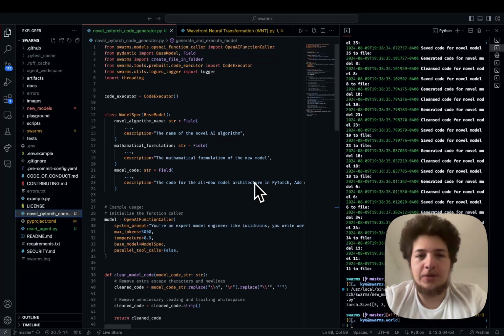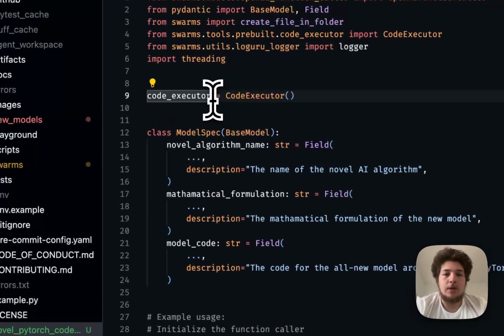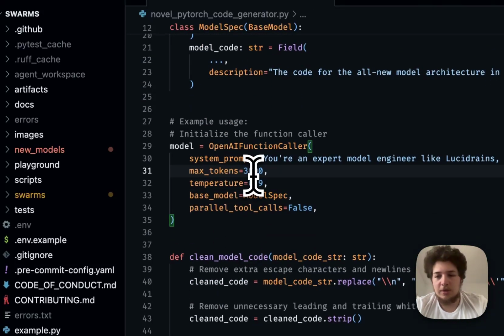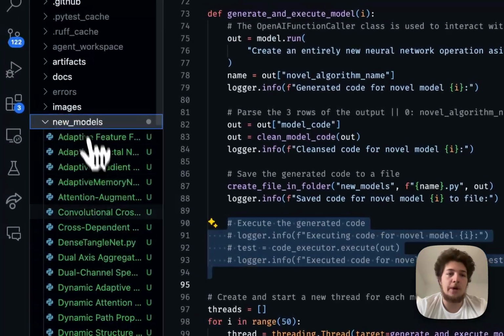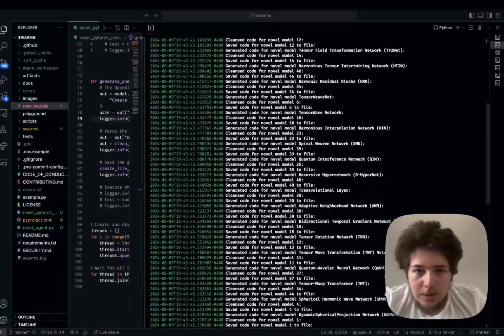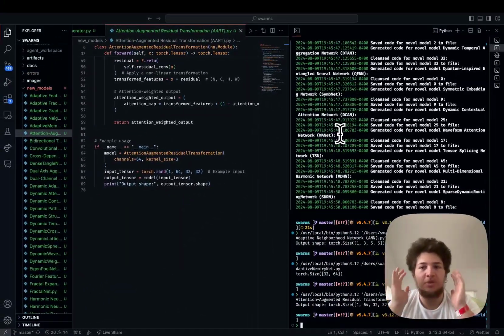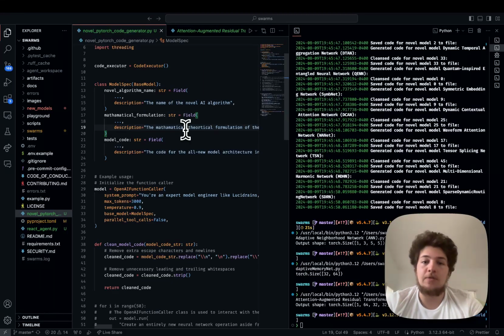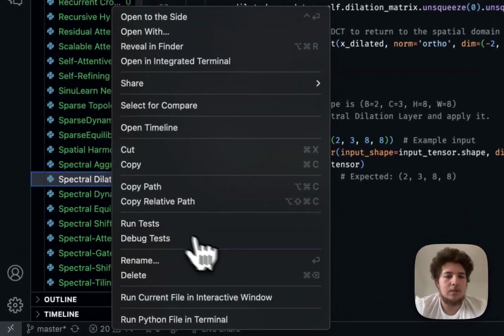Automated AI research at Scale with Swarms of Agents 🤖🤖🤖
Just built a swarm of agents that automates AI research at scale by building new model architectures in pytorch!

⎆ Agents create 1,000s of novel model architectures per minute

⎆ Faster innovation & scalable discovery

⎆ Cutting-edge novel model architectures —all automated